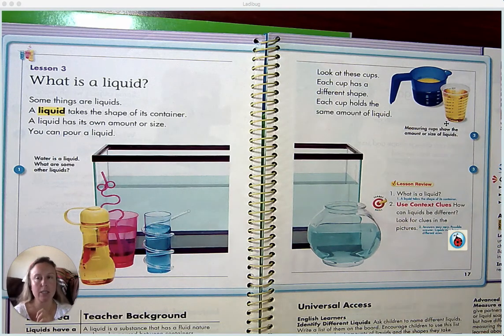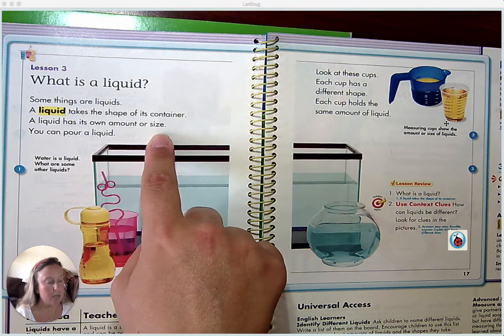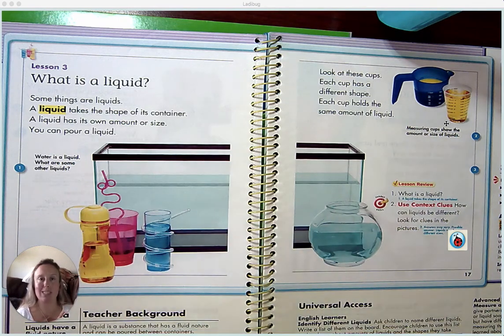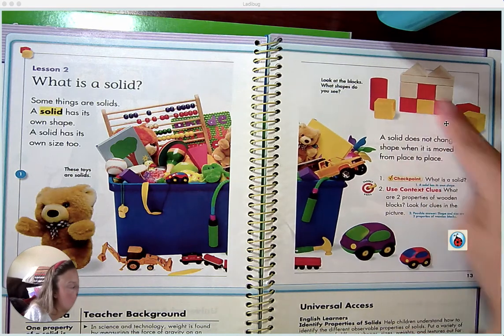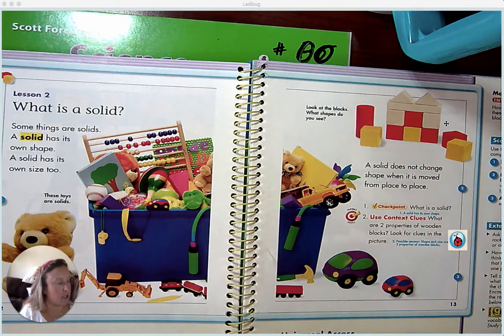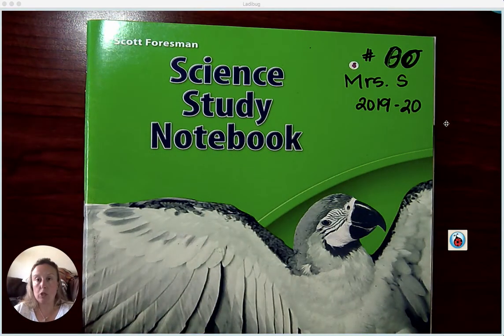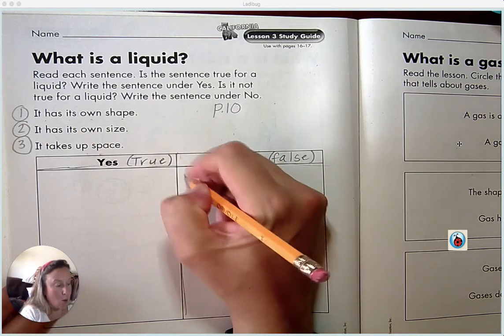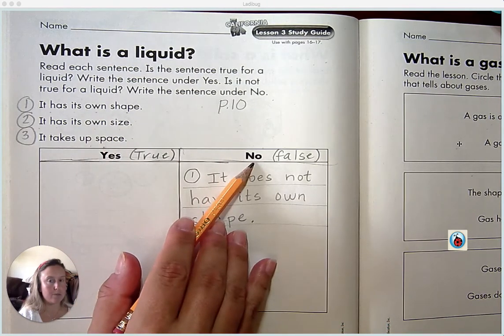Science- What is a Liquid?